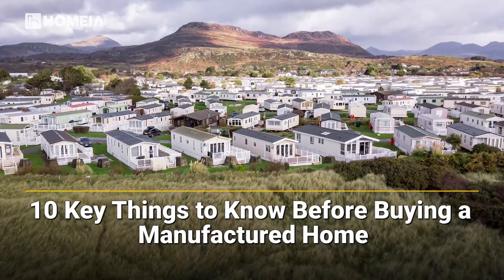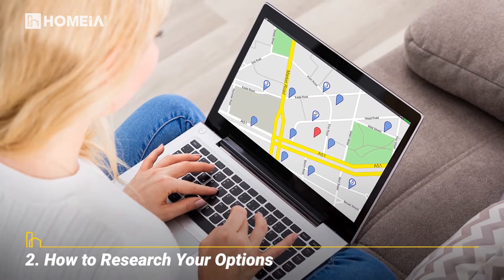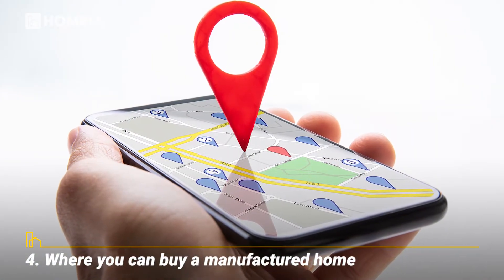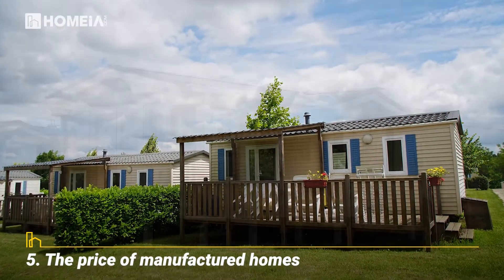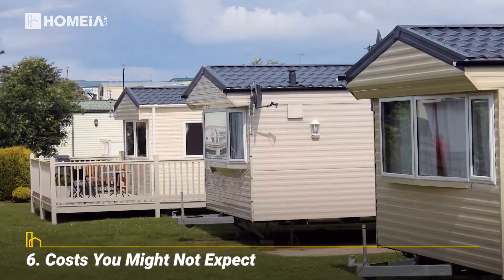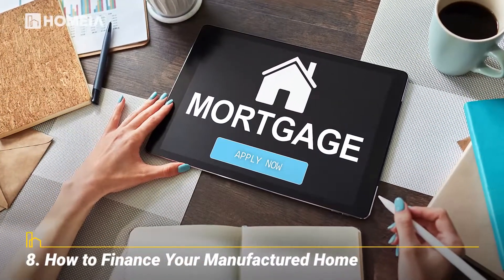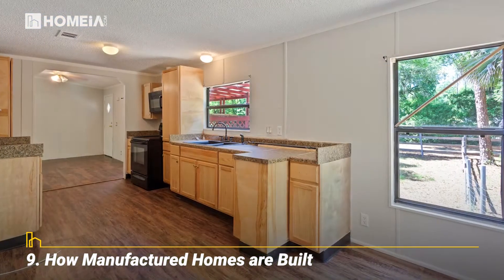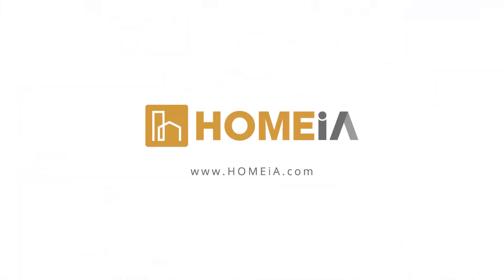10 Key Things to Know Before Buying a Manufactured Home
Start by researching local dealers and becoming familiar with their pricing. Next, visit and tour a variety of models. Choose a plan that suits your needs and budget and customize it.

It will be built in a factory and transported to your site, where it will be installed, anchored, and hooked up to utilities. Once it passes inspection, you can move in and make it your own...

Related content:
1. 6 Key Things You Should Know When Buying a Mobile Home
2. What are the Pros and Cons of a Land Lease Agreement
3. Pros & Cons of Modular Homes Investment